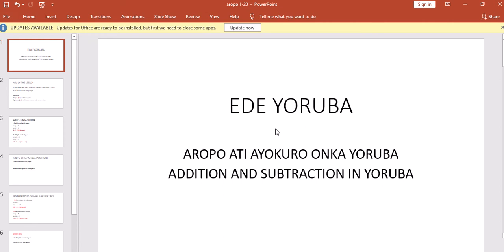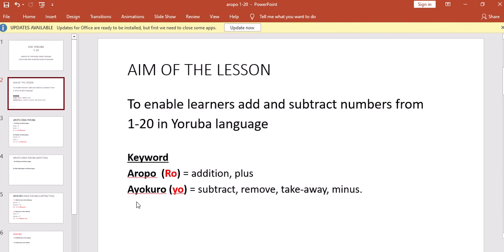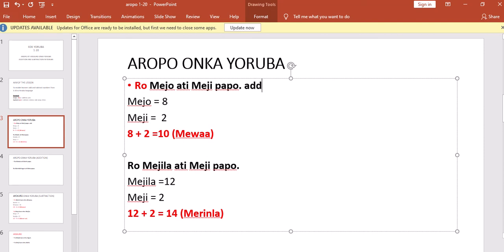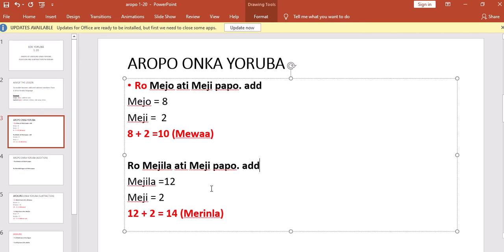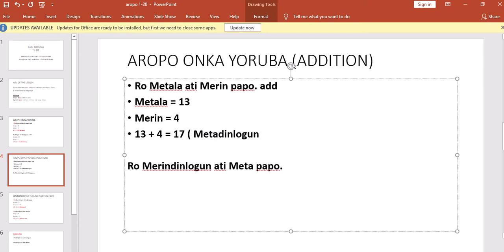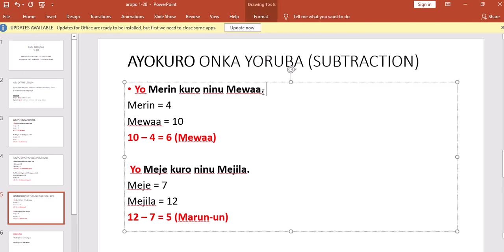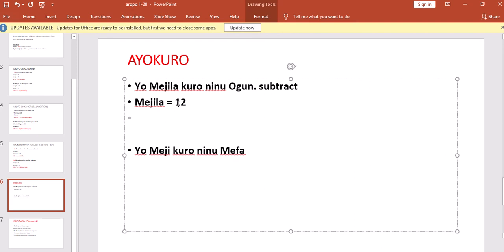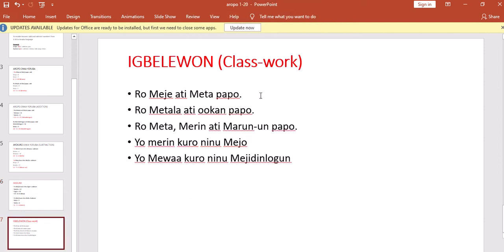AROPO ONKA YORUBA (1-20)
Addition and subtraction of numbers